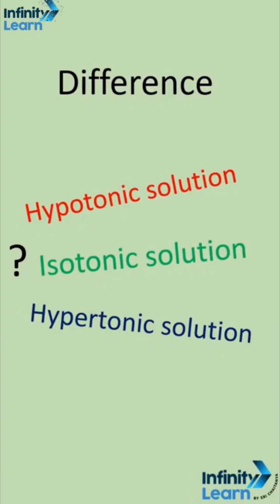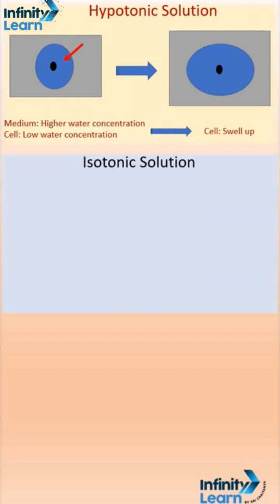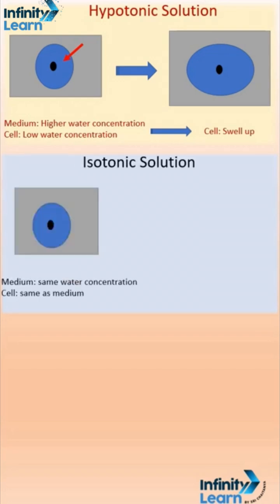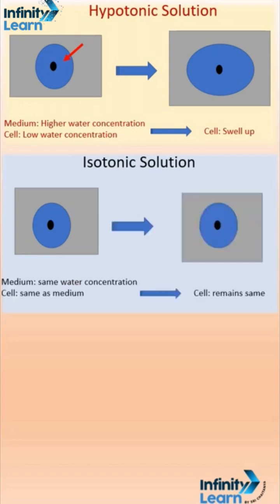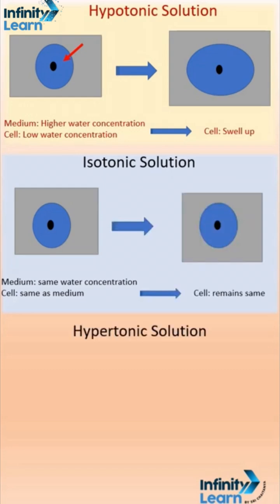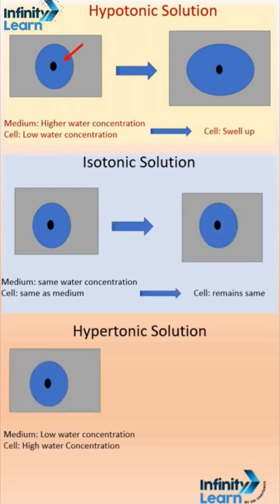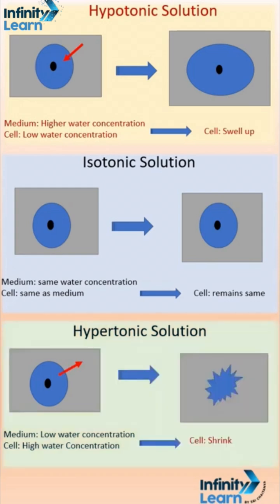Difference between Hypotonic,Hypertonic n Isotonic Solutions